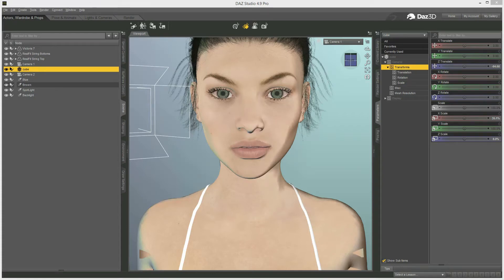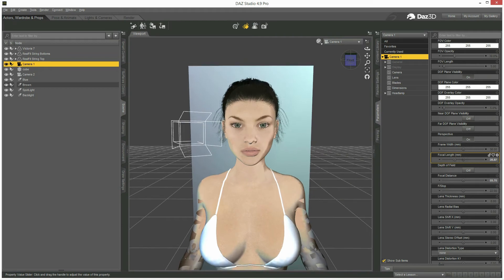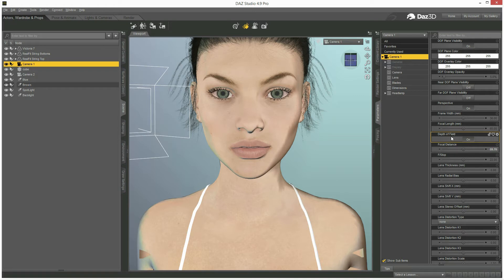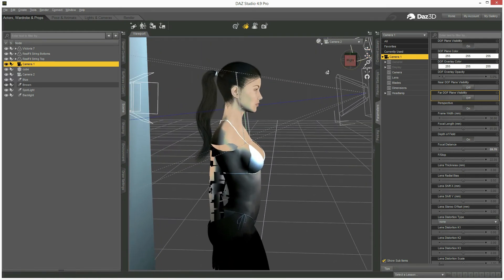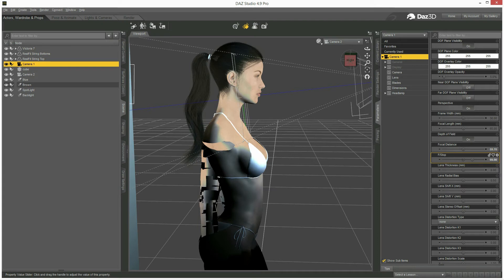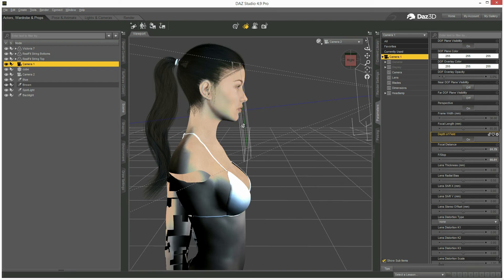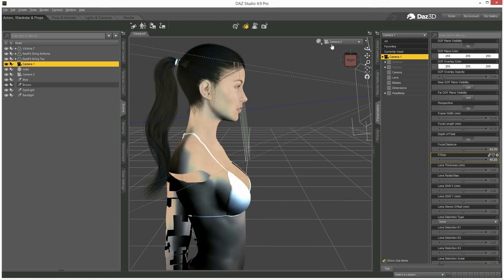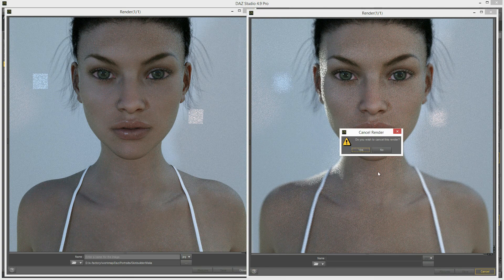Create a realistic portrait in Daz Studio 07: camerasettings